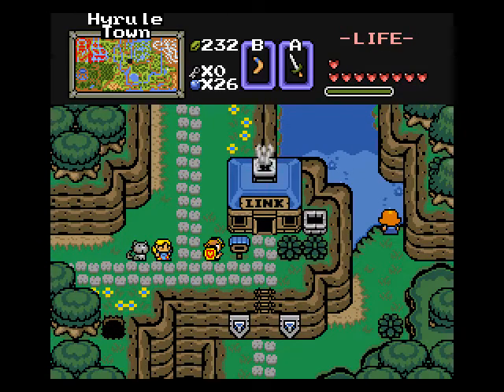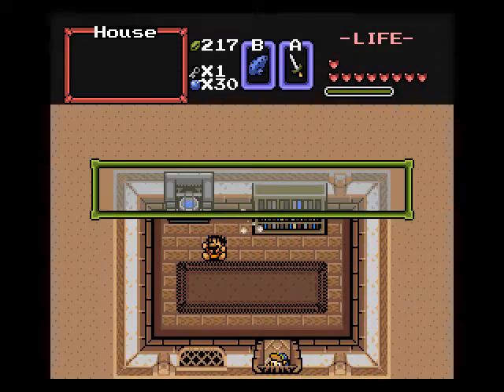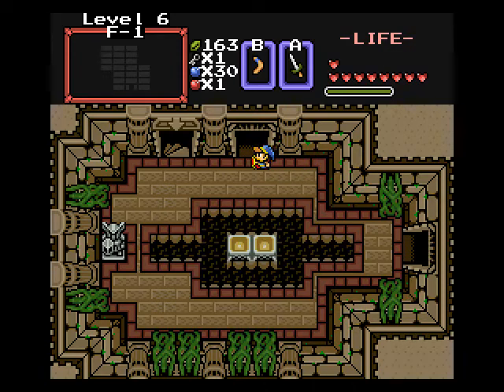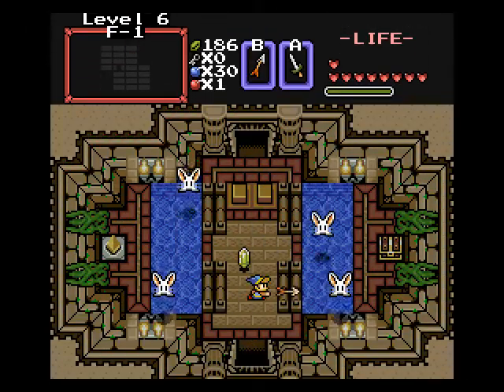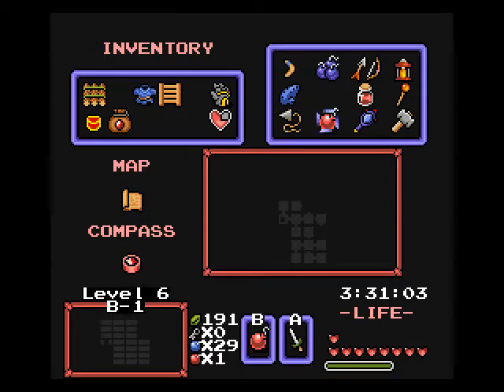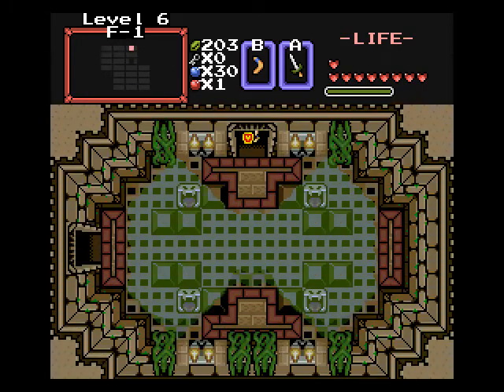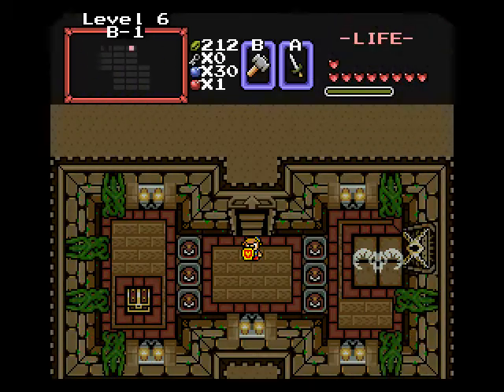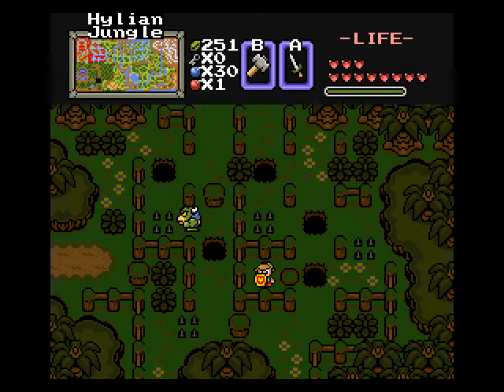TK's Lets Play: Legend of Zelda - Link's Birthday DX (ZC) [Part 8]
We begin our search for the Hylian Jungle which is home to Level 6.  Can we find more important goodies & gain another piece of the triforce?